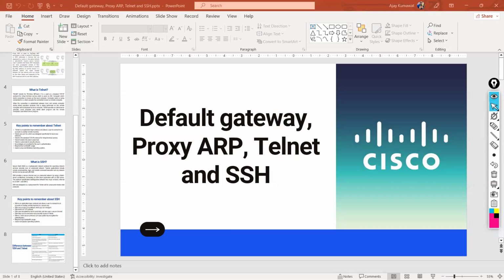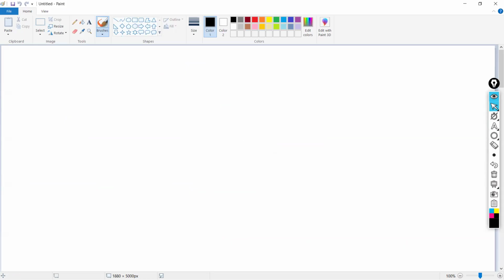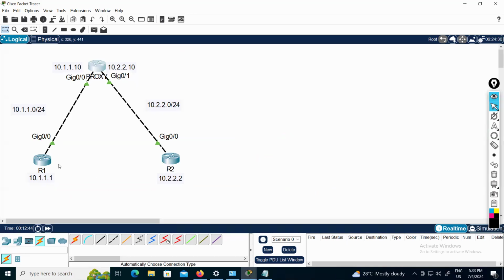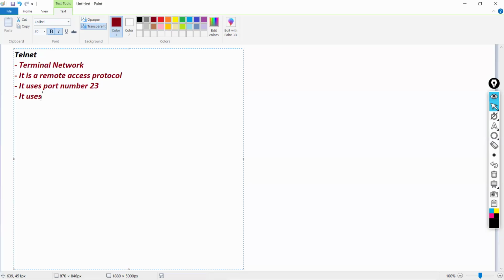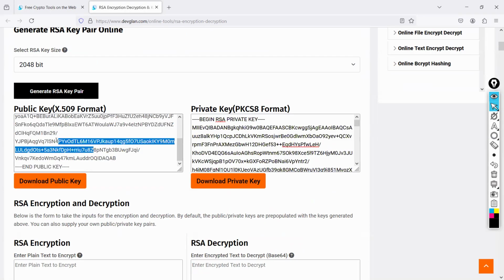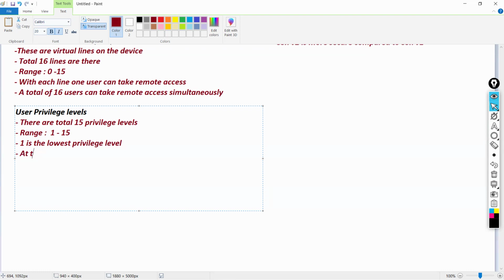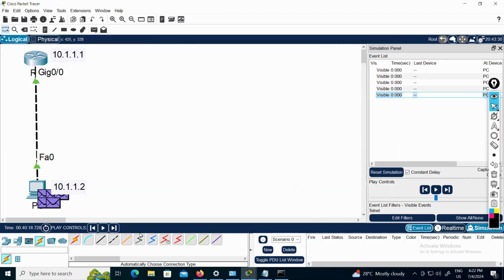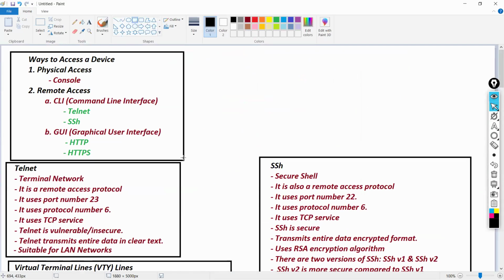Day 9 Default Gateway, Proxy ARP , Telnet and SSh 1